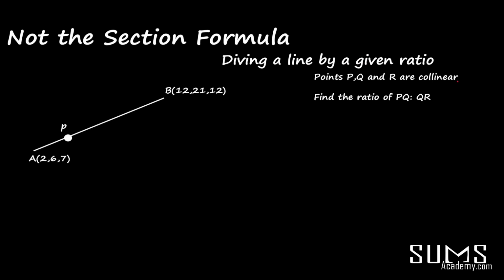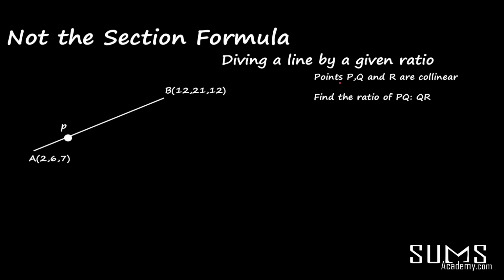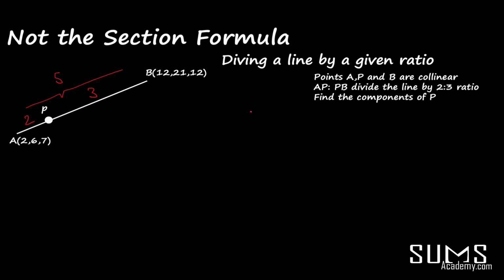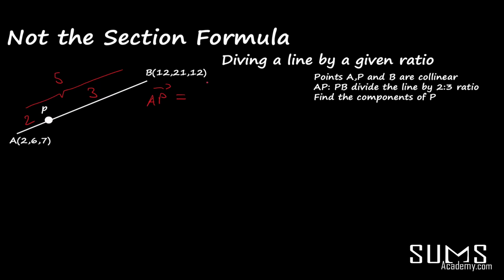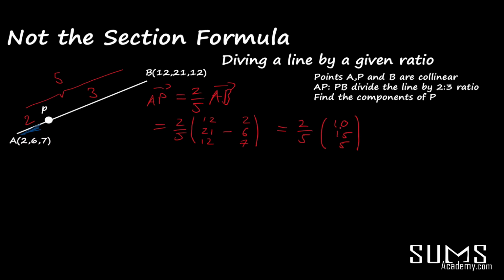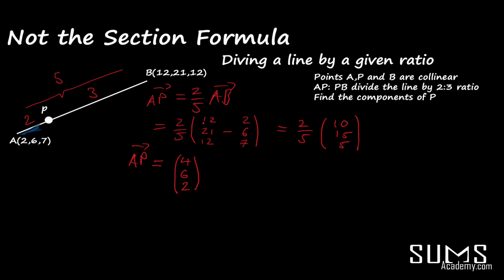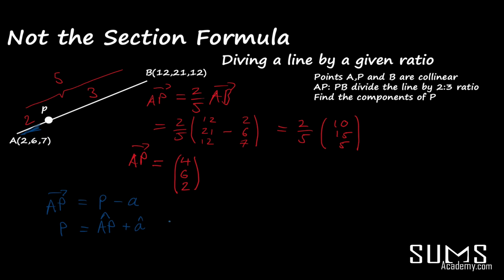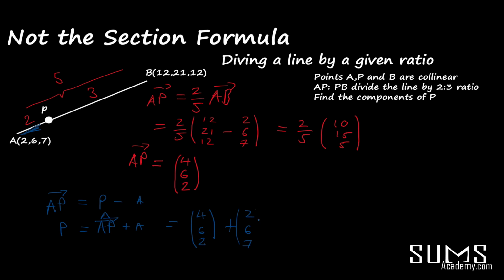10 Diving a line by a given ratio | Vectors | Higher Mathematics